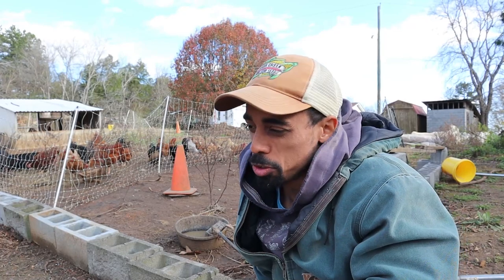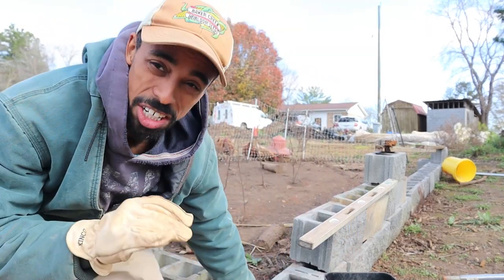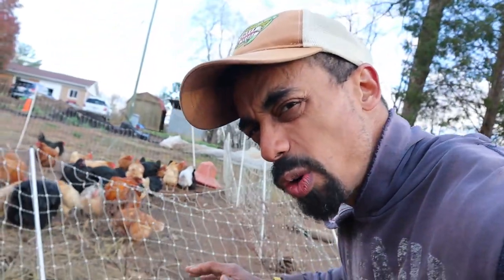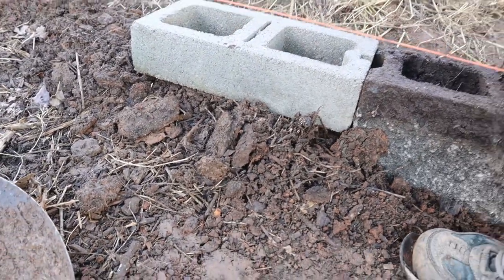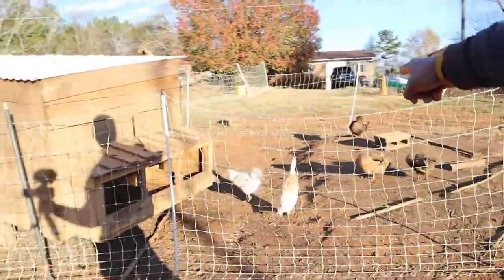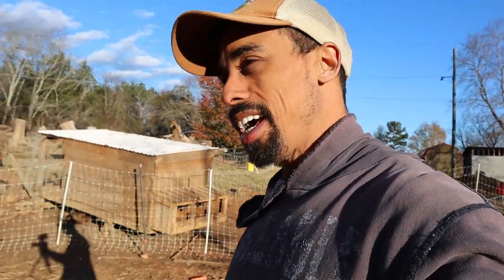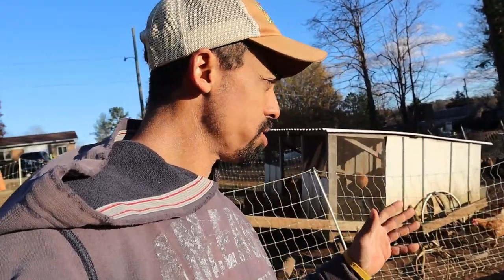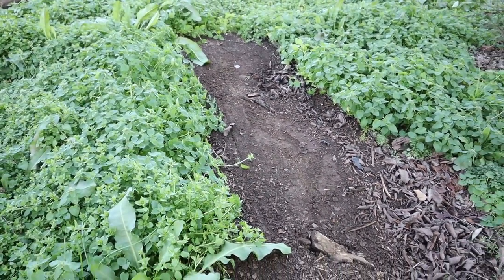Building a Winter Home for my Chickens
FRIDAY thru MONDAY, deals on gift certificates (buy a $50 certificate, get a bonus $5 certificate; buy a $100 certificate, get a bonus $15 certificate; $200, get a $40 bonus certificate; buy a $500 certificate, get a bonus $100 certificate.)

ALSO Friday, Spring inventory available for pre-order NORMALLY NOT AVAILABLE UNTIL LATE DECEMBER

Todds Seeds - BLACK FRIDAY SALE starting early FRIDAY morning, running until SUNDAY evening. The code will be HOLIDAY, and will include some free goodies ($60 value) with the purchase of $50 or more :)

Bootstrap Farmer - Code FITFARMER for $10 off any purchase Valid through 12/25

LogOx Through Monday, If you use BOGO20 you’ll get a free Hauler Holster ($29.95 value) with the purchase of a 3-in-1 Forestry MultiTool, you just have to add both to your cart.

Sacred Cow Documentary: 4 Days left for FREE screening

Mike - @The_Fit_Farmer_
Lacie ~ @Yurt.Momma
Big Pond Farm ~ @BigPondFarm
Selah ~ @SelahDickson
Josiah ~ @Josiah.Dickson